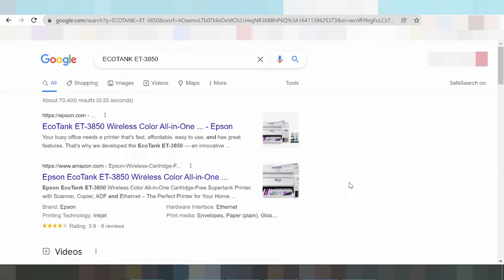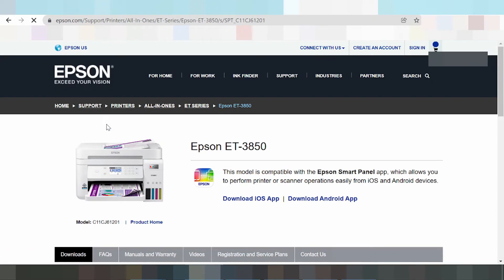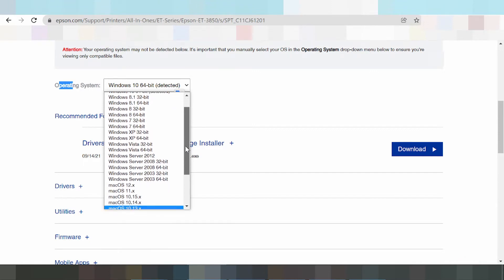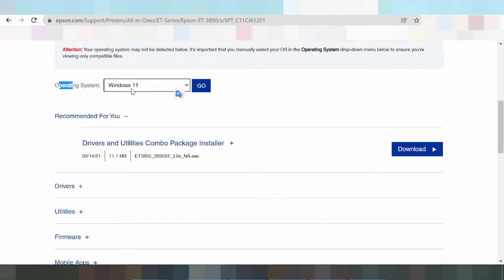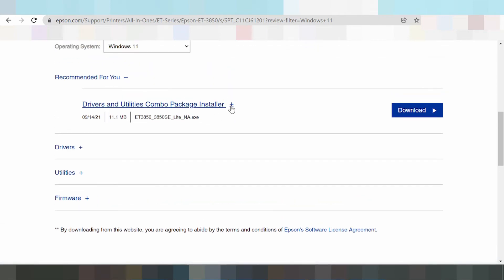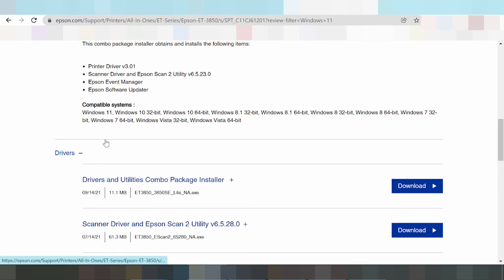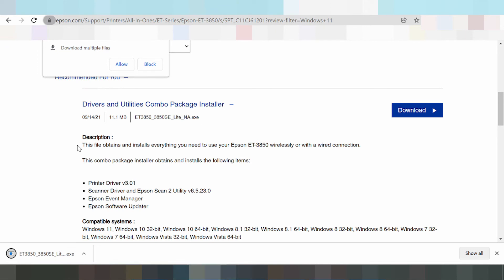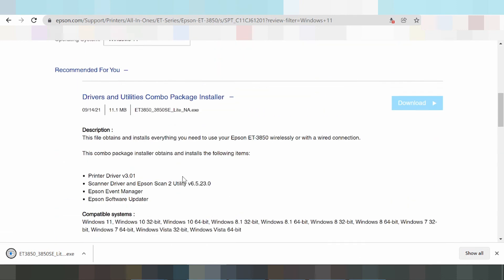ECOTANK ET-3850 Driver Download Windows 11 and Install